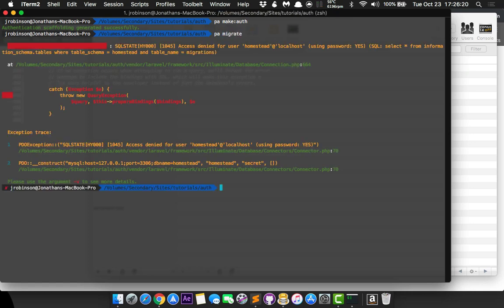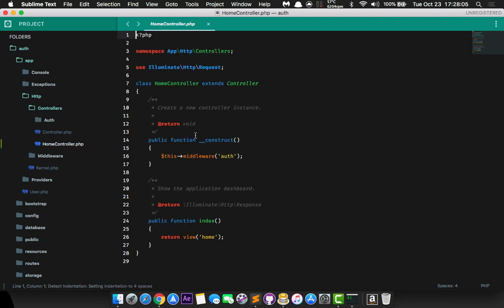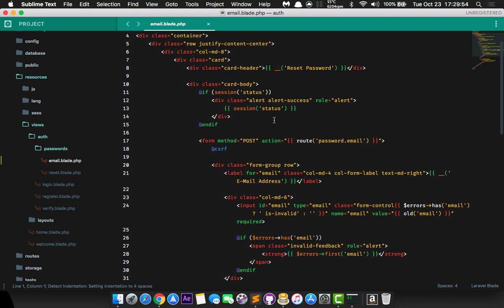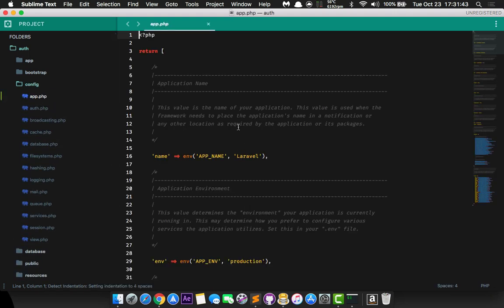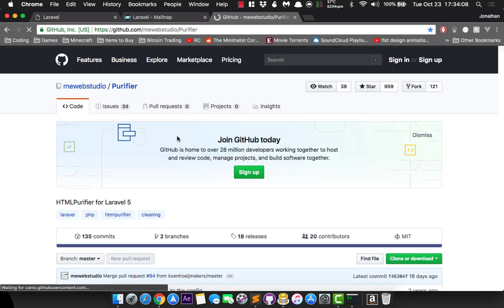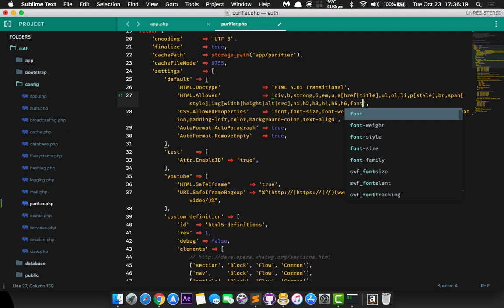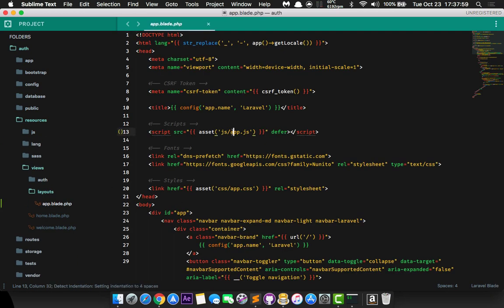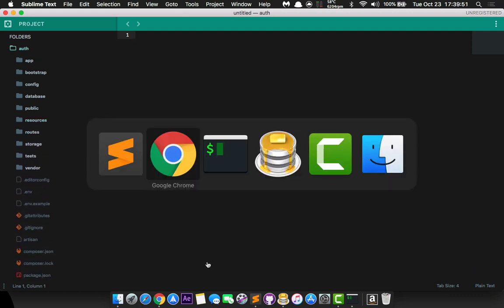Laravel 5.7 Authentication - Lesson 1: Environment Setup & Configuration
In this video we set up our environment and get some things in order before starting this series. We setup Bootstrap, Authentication Scaffolding, and more... We also discuss a little bit about our authentication scaffolding and where to find things such as controllers and views.

All our code will be available on our GitHub page for this tutorial! Take a look and follow along!